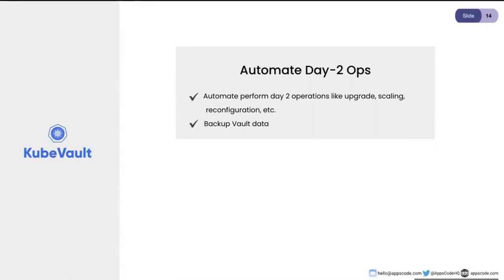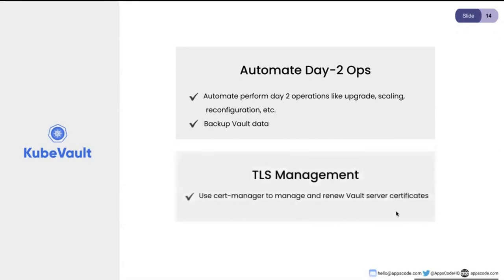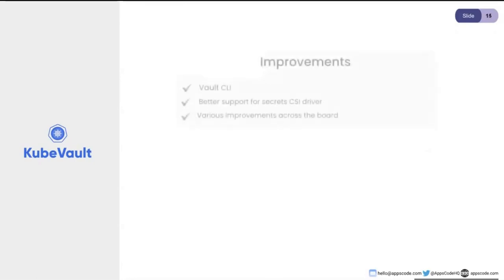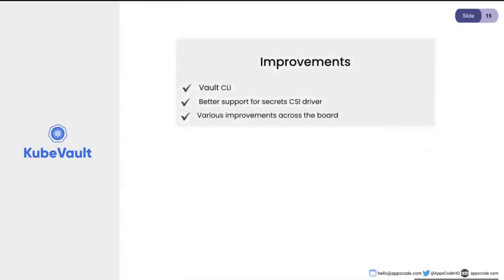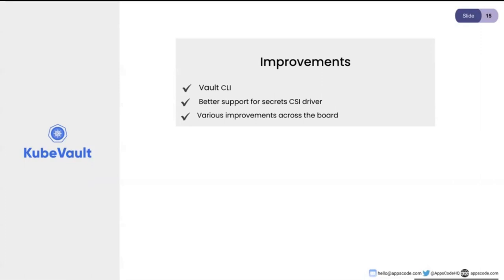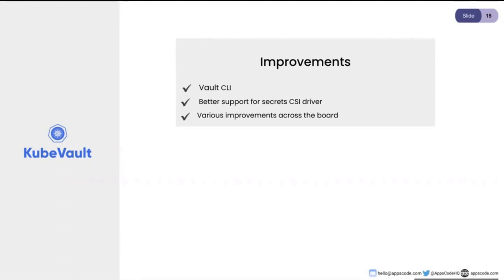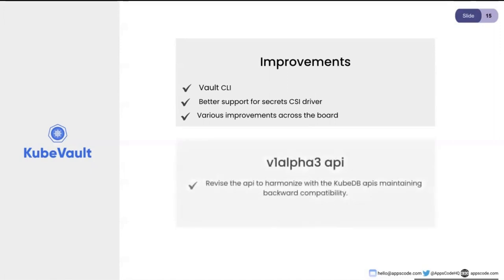KubeVault Roadmap - 2022 | Kubernetes Native Approach for Secure Secrets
KubeVault is a collection of Tools for running HashiCorp Vault on Kubernetes. Use HashiCorp Vault in Kubernetes Native way.

▬▬▬▬▬▬▬▬ Useful Links 🛠   ▬▬▬▬▬▬▬

▬▬▬▬▬▬▬▬ Connect 👋  ▬▬▬▬▬▬▬▬▬